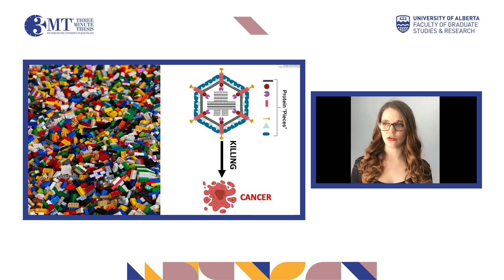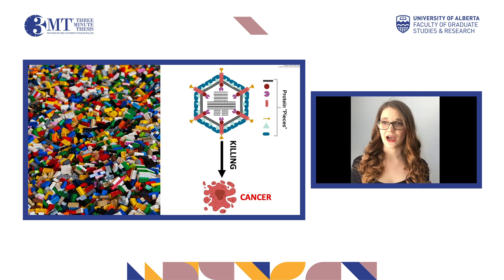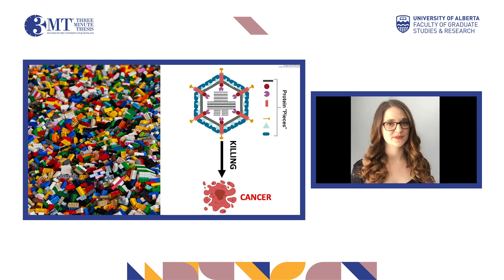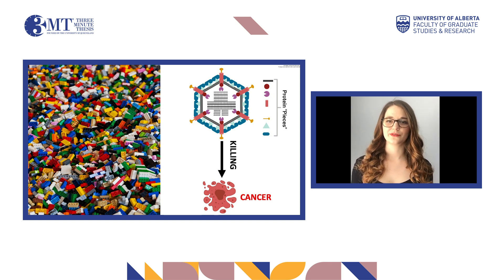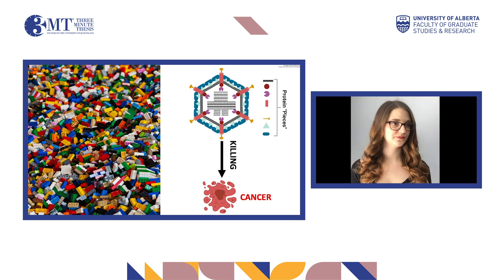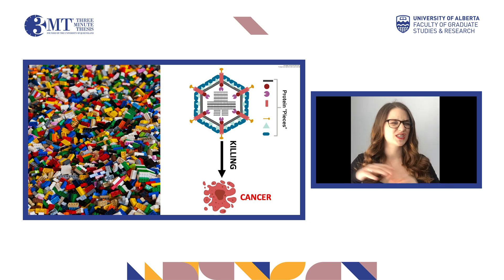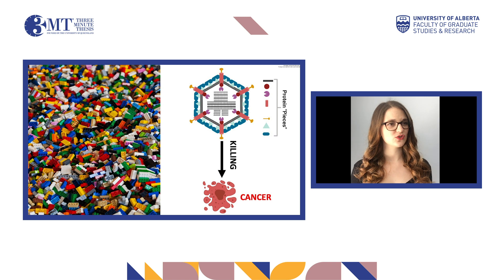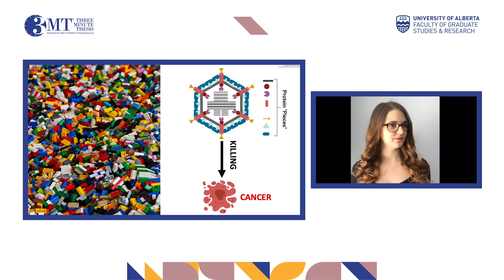3MT 2020: Justine Kniert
Medical Microbiology & Immunology (Faculty of Medicine & Dentistry) graduate student Justine Kniert presenting her three minute thesis (3MT) “Assembling a Cancer-Killing “Machine”” at the 3MT UAlberta Finals (Online) from April 20-24, 2020.